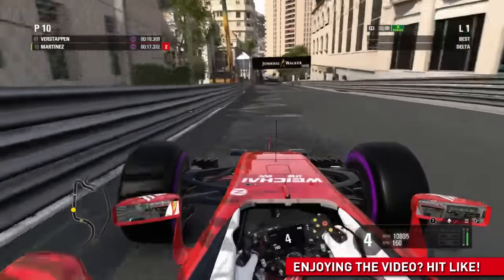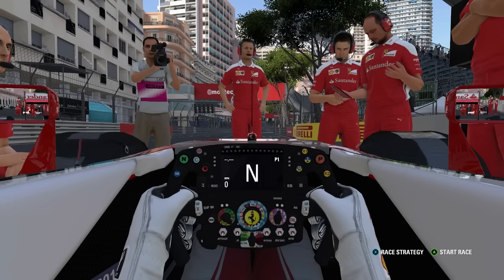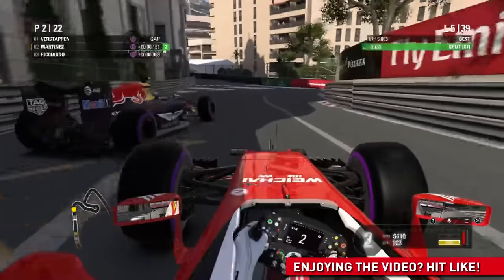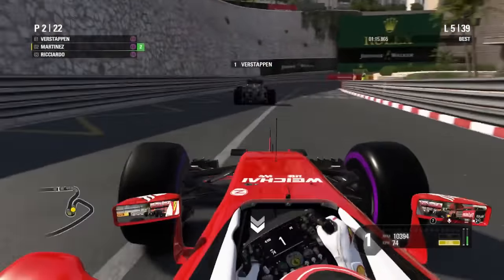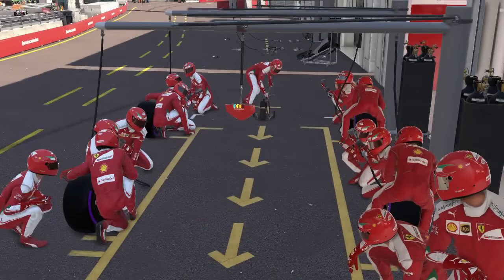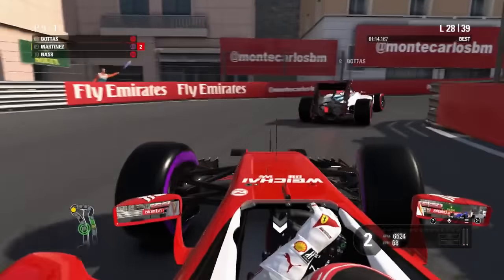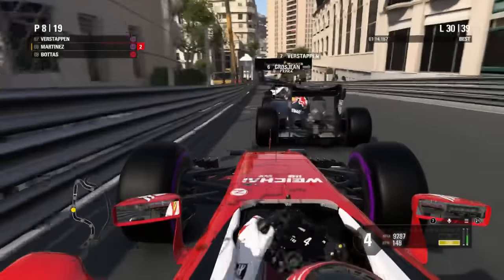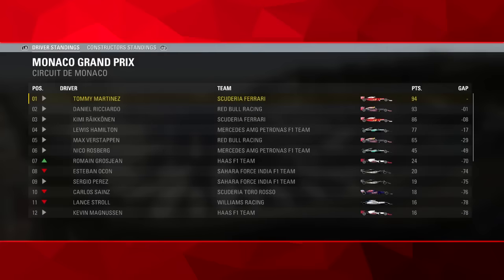F1 2016 CAREER MODE | S2E6 | MONACO GP | OMG NOOOO!